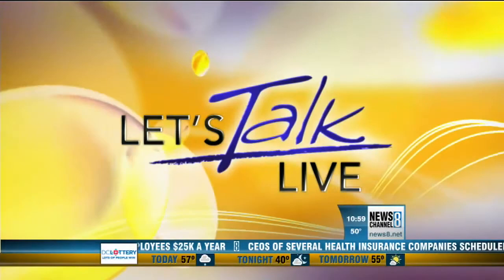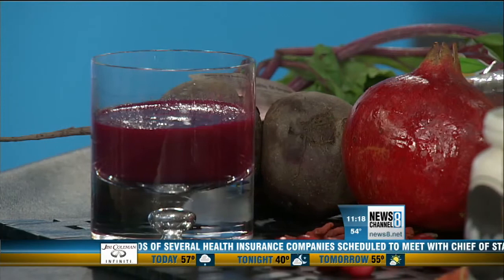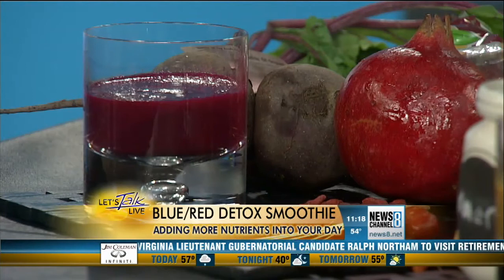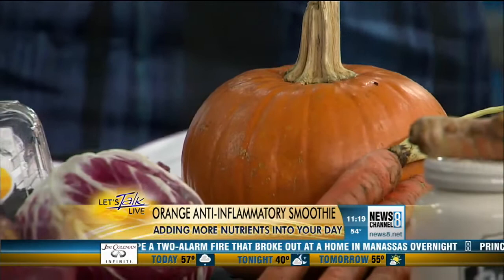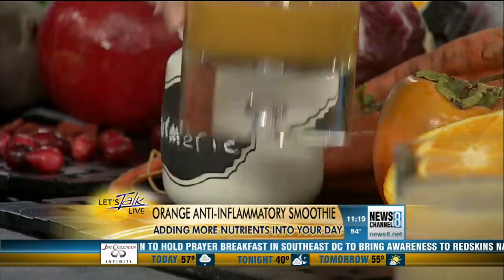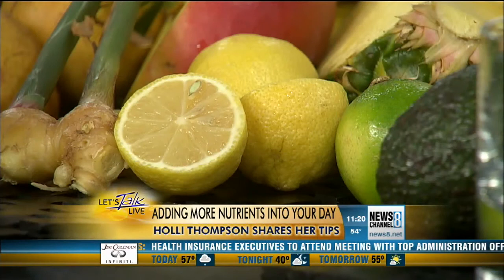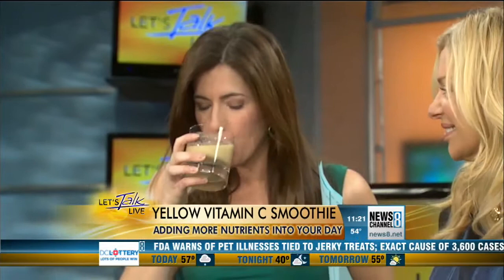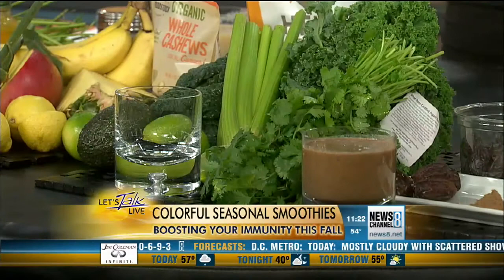Colorful Smoothies, with Holli Thompson on ABC-TV, Let's Talk Live. Oct. 2013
Holli Thompson shares colorful, seasonal, and EASY smoothies to boost your immunity on ABC-TV Let's Talk Live!